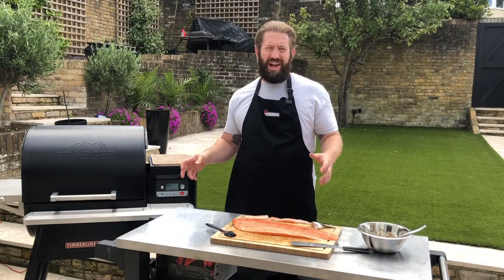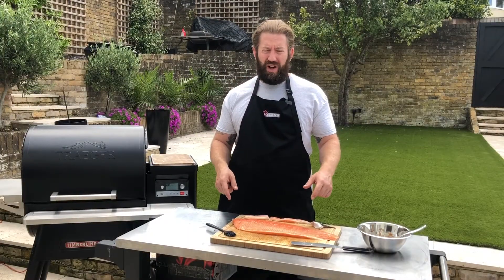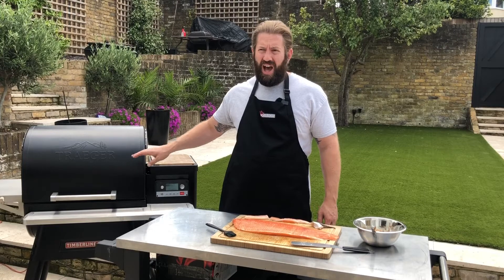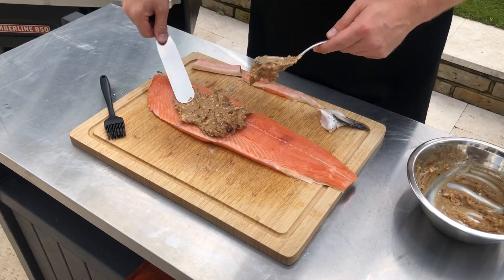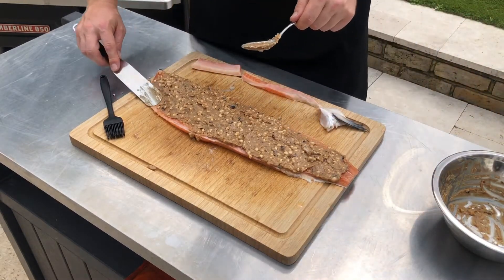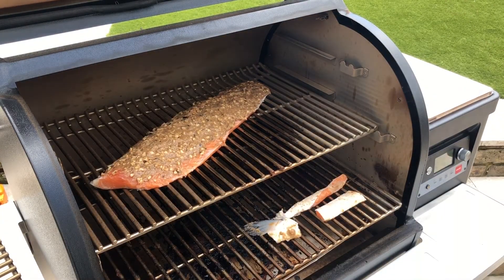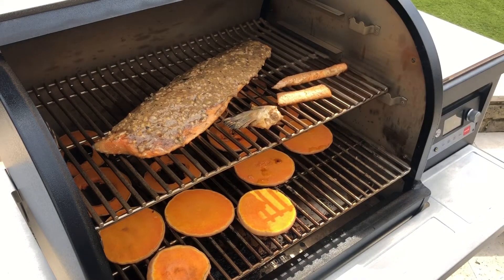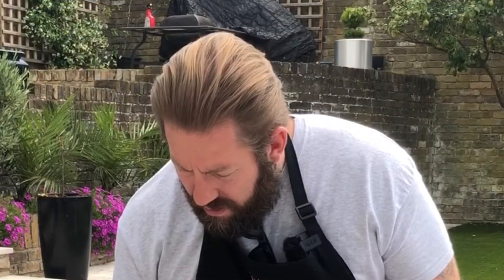How to smoke a salmon on the Traeger timberline 850 - Chinese style Peanut butter glaze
Welcome to BBQLAND, Hertfordshires premier Kamado Joe dealer.

Here is a video showing you some of the features the Traeger Pellet Grill has to offer.

We smoked a side of salmon using the "super smoke" setting, which held a temperature of 105c for the duration of the 30 minute cook.

For the marrinade we mixed

2 TBSP chunky peanut butter
2 TBSP honey
1 TBSP dark soy sauce
1 TBSP Chinese five spice
1 TBSP ancho chilli flakes

Smother the salmon and allow to cook slowly until the internal temperature reaches 65c

You can purchase your Traeger Timberline 850 and all other models

For any questions please contact - 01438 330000
ORDER BY 11am for SAMEDAY DESPATCH*
Priory Farm
Priory Lane
Little Wymondley
Hitchin SG4 7HD